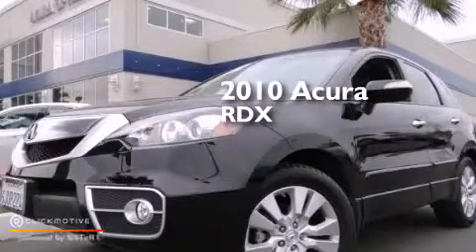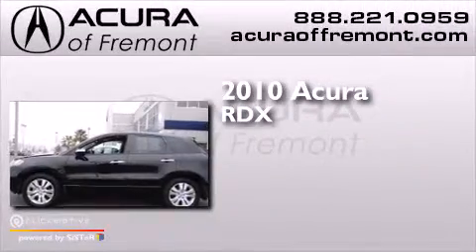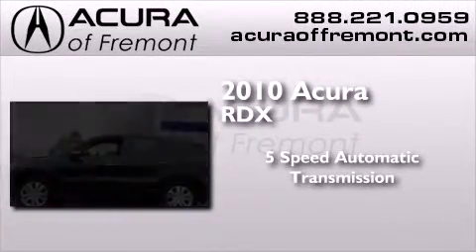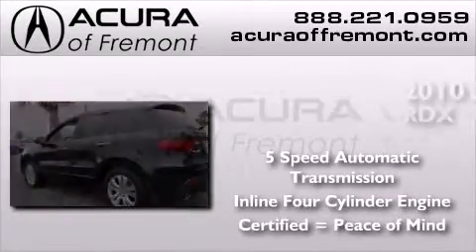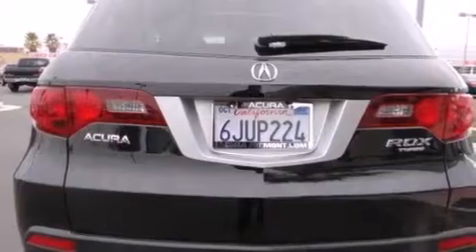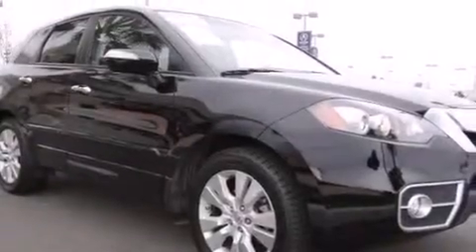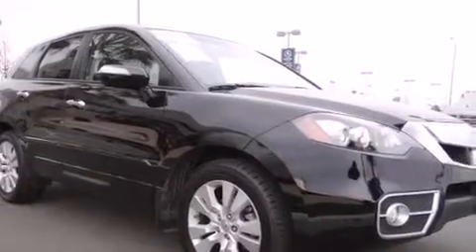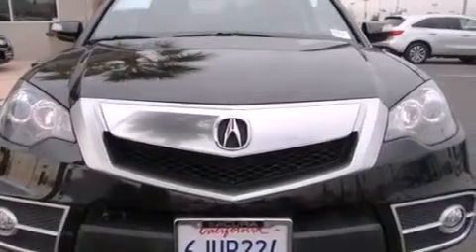2010 Acura RDX Fremont CA 94538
We have been honored to serve the Fremont CA area , we promise that your experience at our dealership will exceed your expectations ! Year : 2010 Make : Acura Model : RDX Engine : Gas I4 2.3L/ Trans . : Automatic Exterior : Crystal Black Pearl Miles : 39,043 Interior : Ebony Acura of Fremont 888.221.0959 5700 Cushing Parkway Fremont , CA 94538